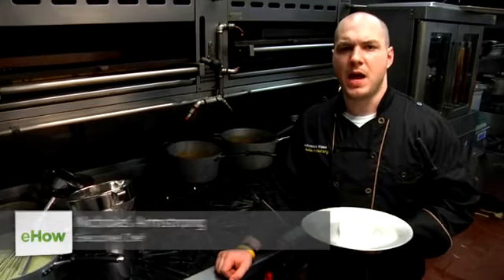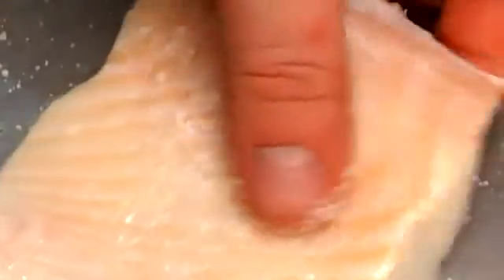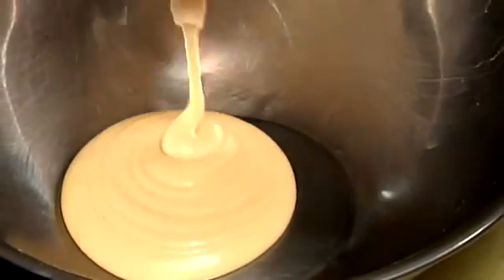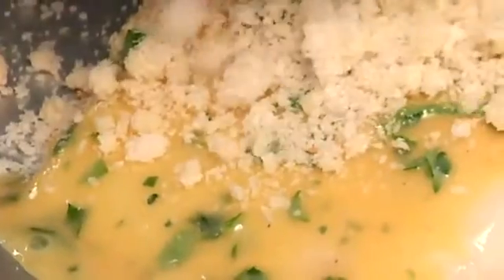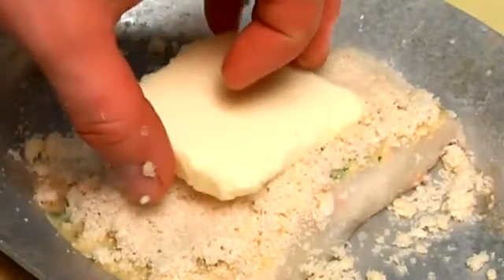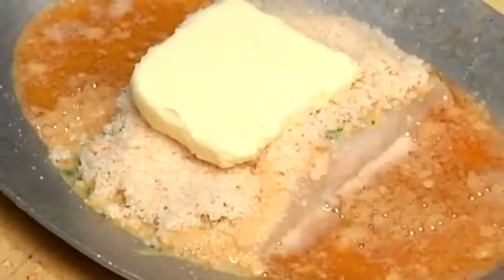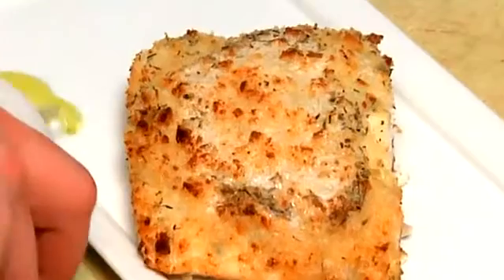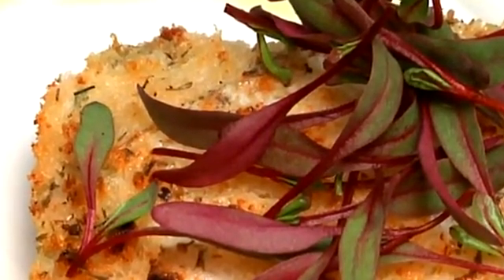Beer Breaded Halibut Using Bread Crumbs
Beer Breaded Halibut Using Bread Crumbs. Part of the series: Recipes With Beer. Beer breaded halibut recipes commonly use bread crumbs as a primary ingredient. Get tips on making beer breaded halibut using bread crumbs with help from the executive chef at Siro's of Manhattan in this free video clip.